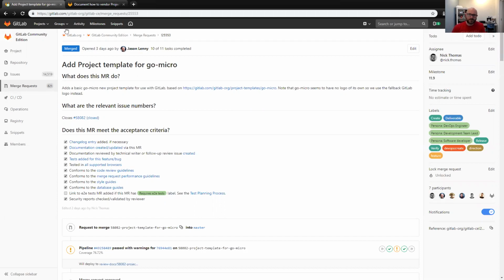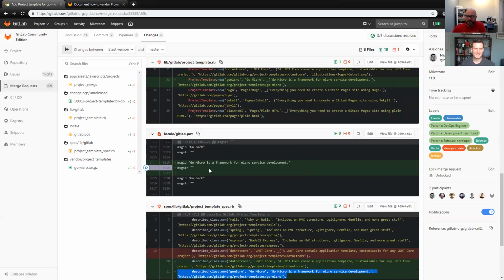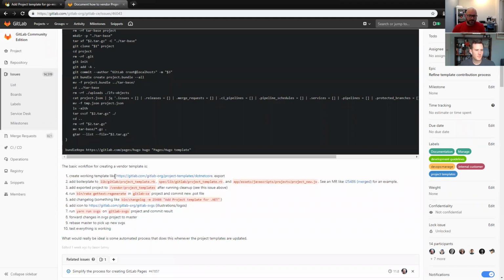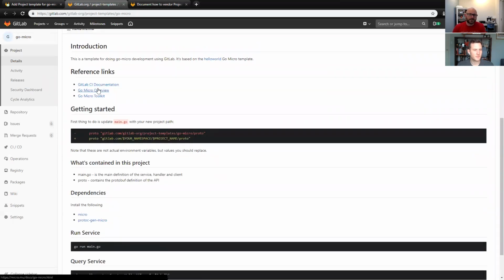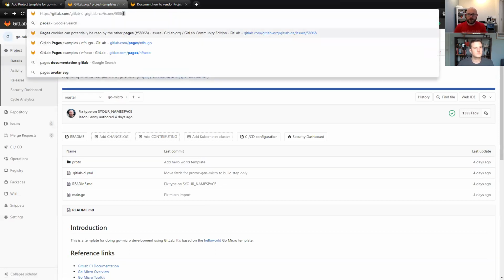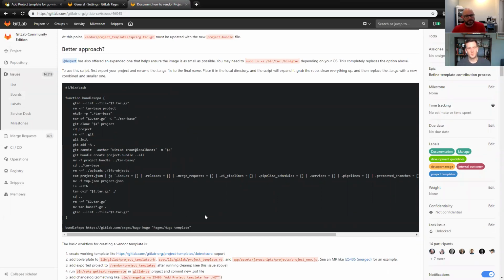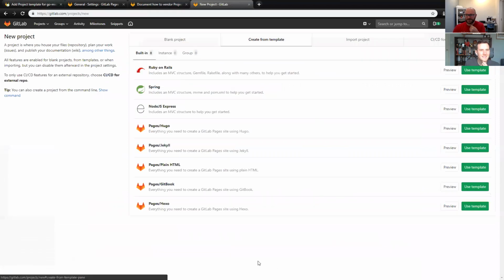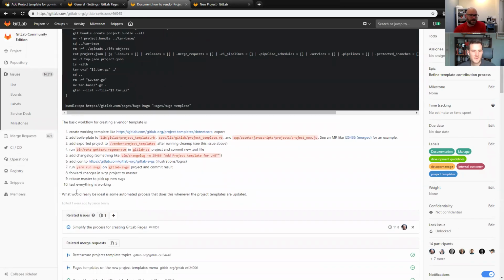Project Template Creation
In this video, Jason Lenny, a Senior Product Manager at GitLab, explains how to create a project template based on his recent work and outlines some improvements we are doing to streamline this process and provide better documentation.